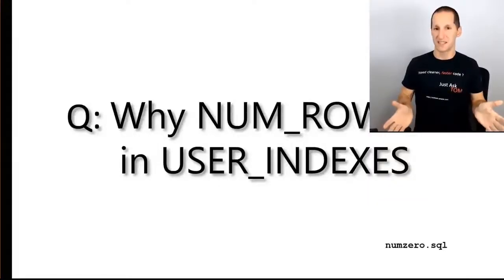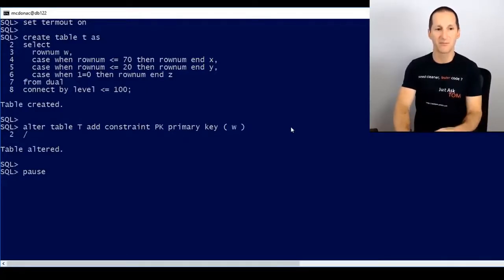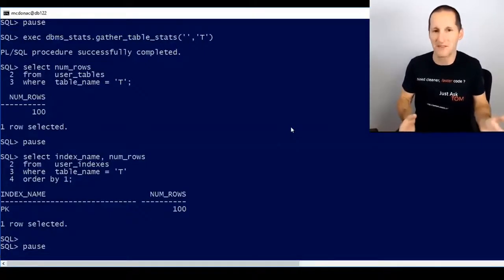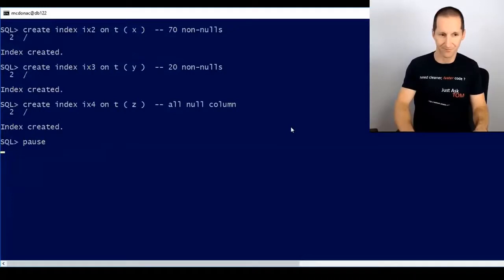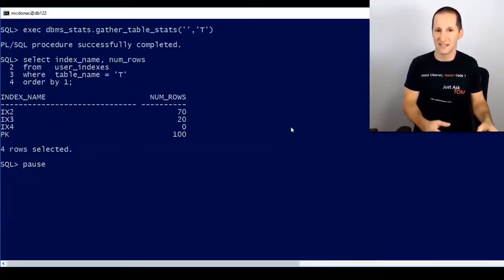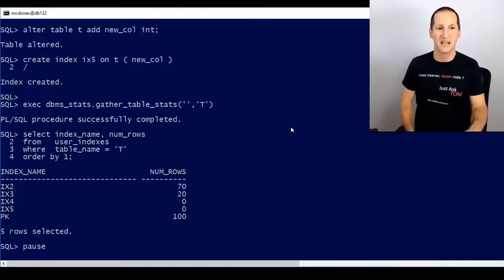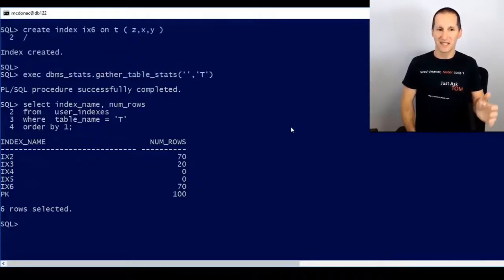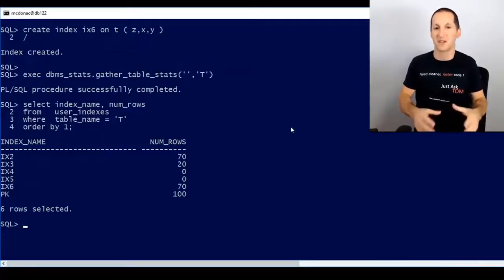Are my index statistics wrong? Why does NUM_ROWS equal zero?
Highlights from the April DBA Office Hours session.

Office Hours is 100% free Q&A sessions held every month by Oracle experts to help you succeed with the Oracle suite of technologies.